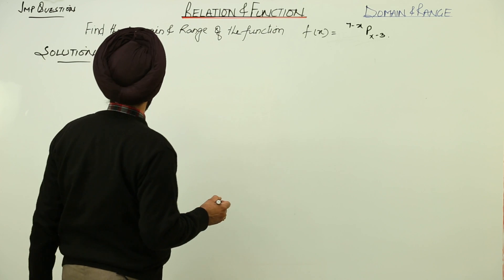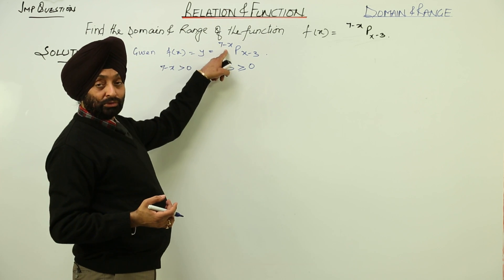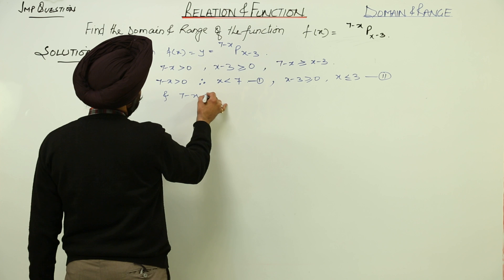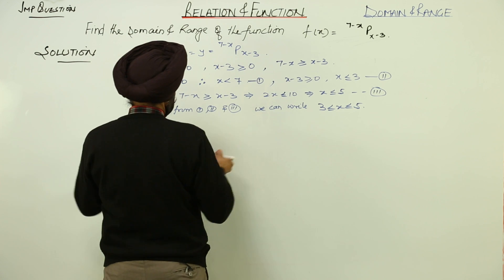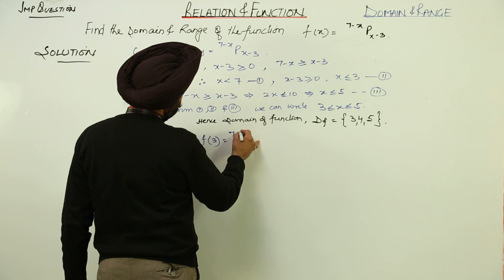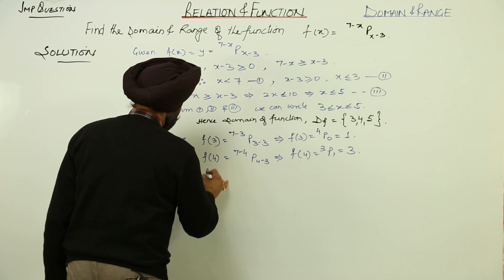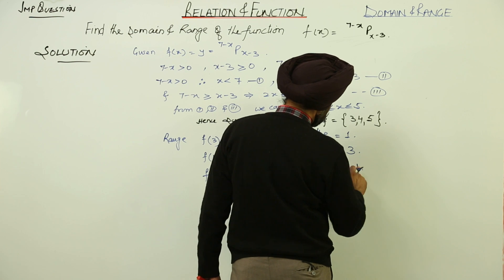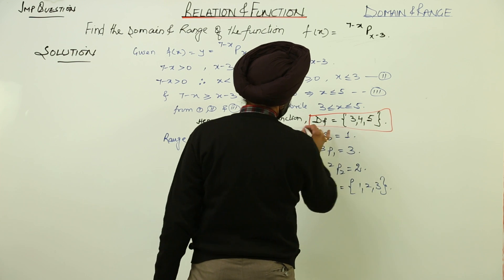CBSE CLASS 11 MATH l CHAPTER 2 l Relation and Function | Imp Question 1I Domain and Range l l39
TeachingBharat.com presents its full range of professionally developed Math Lectures Exclusive Copyrights of teachingbharat.com Lectures by Ph.D. professors.